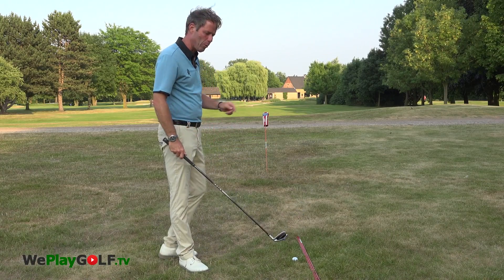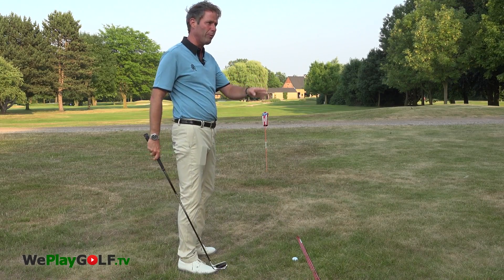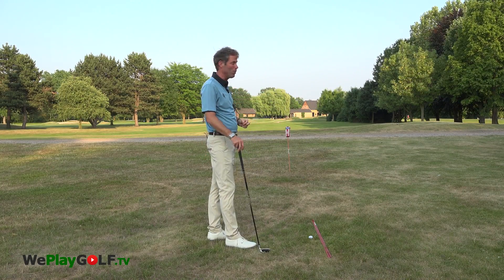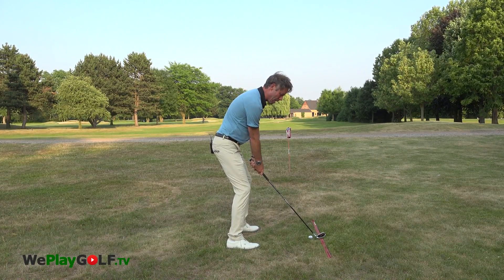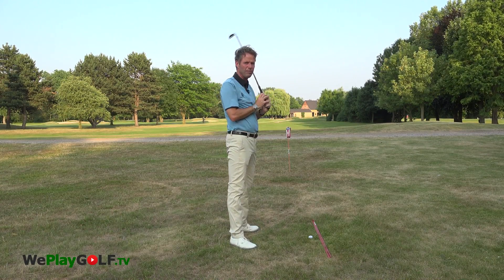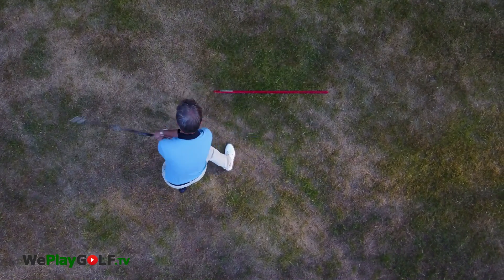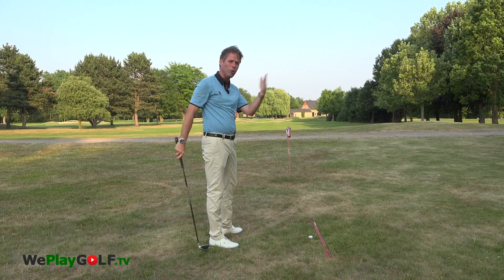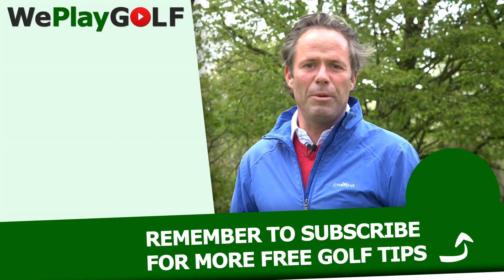Inside Outside GOLF SWING - How can you swing from in to out?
Tom explains in this video how you can swing from inside to outside. With this swing, you can play the golf ball from right to left, depending on de clubface during impact.